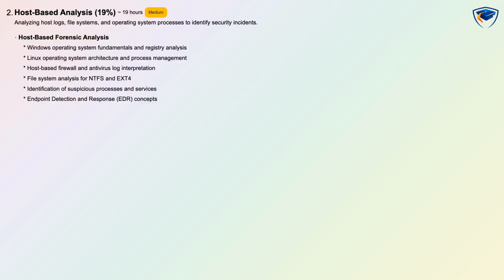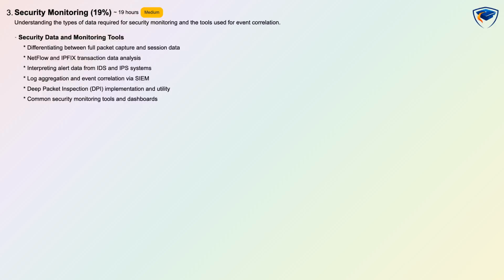CCNA Cyber Security Operations 210-250 SECFND Exam: Your 7-Day Study Plan Revealed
Unlock the ultimate study guide for the Cisco 210-250 exam and discover the secret to acing your certification with our comprehensive syllabus breakdown. Unlike other guides, our expert-led video tutorial takes you through the intricacies of the exam domains, ensuring you're fully prepared for exam day.

In this video, we delve into the official exam domains for the Cisco 210-250 exam, providing you with an in-depth understanding of the core topics covered, including:

Core Topics Covered:
- Understanding Cisco Cybersecurity Fundamentals (17% of the exam questions)
- Implementing Security Threat Controls (23% of the exam questions)
- Implementing Security Infrastructure (20% of the exam questions)
- Implementing Advanced Security (20% of the exam questions)
- Implementing Incident Response and Disaster Recovery (20% of the exam questions)

Throughout this syllabus guide, our expert instructors will provide you with exclusive certification tips, expert exam prep strategies, and real-world examples to help you master the exam domains. Get the most out of your study time with our step-by-step approach to tackling even the toughest exam questions.

Looking to take your exam prep to the next level? Boost your score with Exam Sale practice questions and study guides, designed to simulate the actual exam experience and identify areas for improvement. With Exam Sale's comprehensive resources, you'll be well on your way to achieving Cisco certification and advancing your career in the world of IT.

Good Luck!